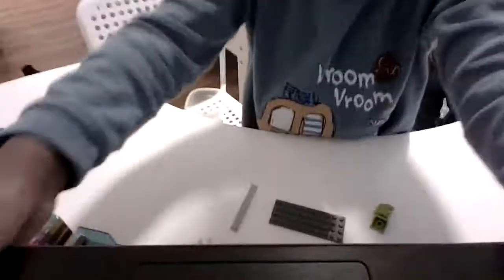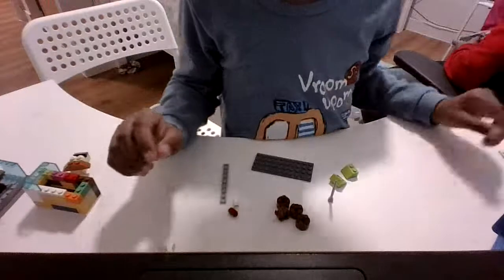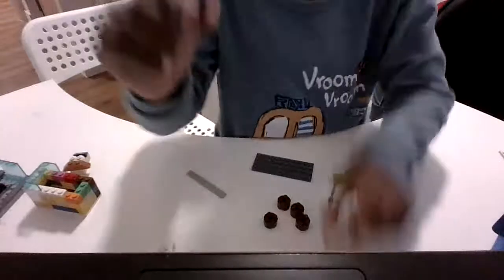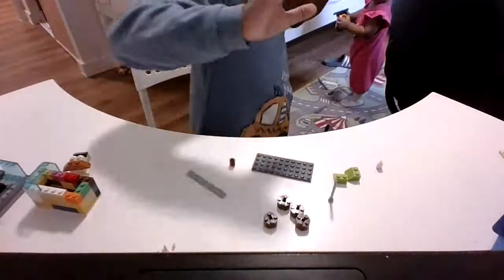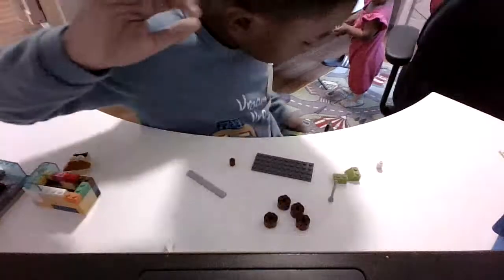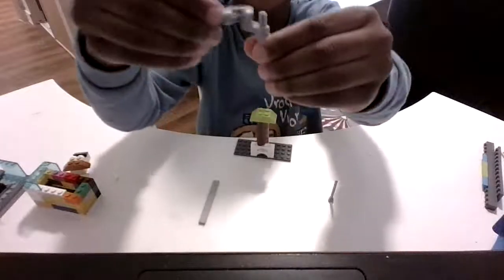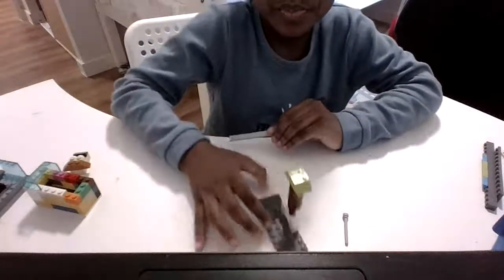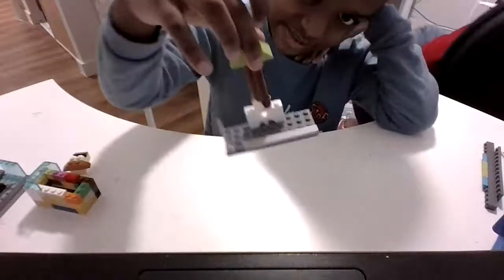Building a tree out of Lego By Yuri Silva